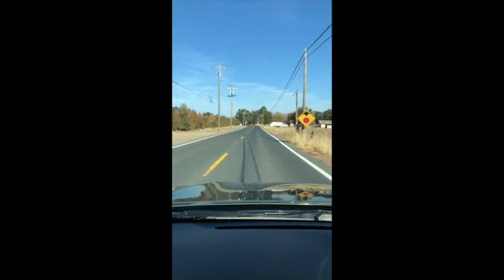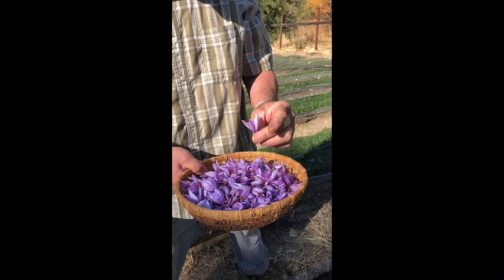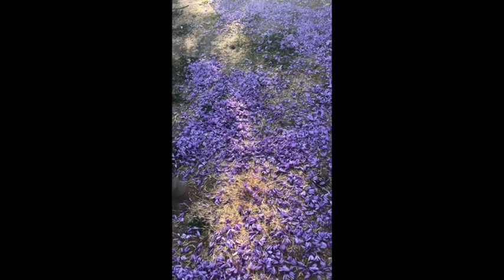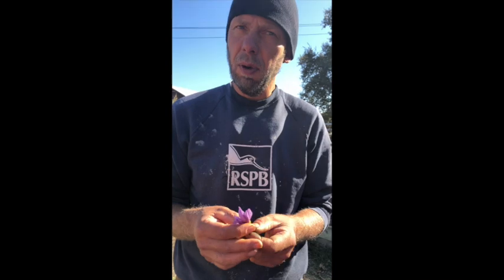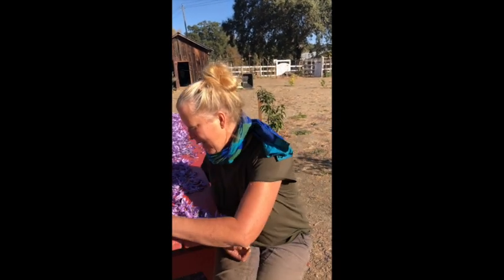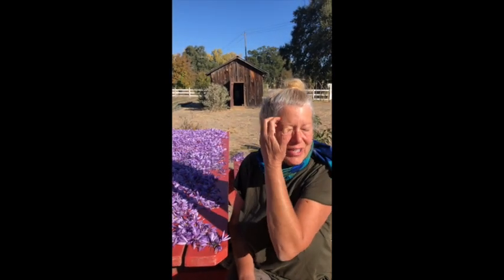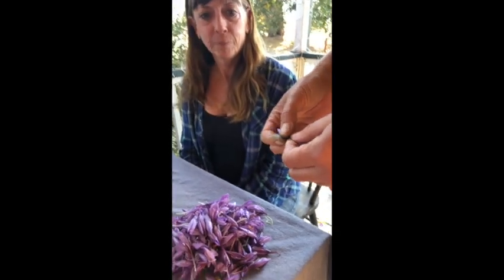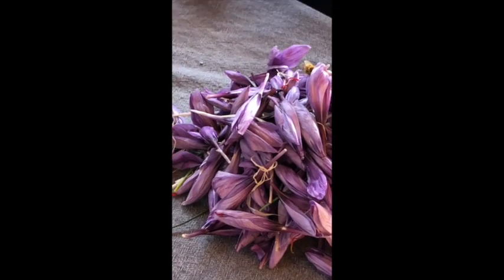Peaceplenty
This video is about Peaceplenty